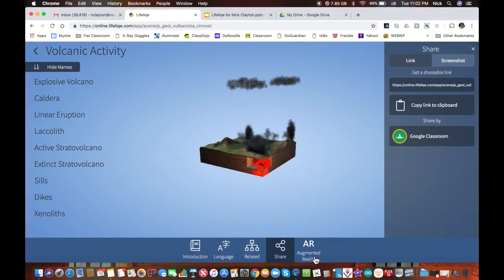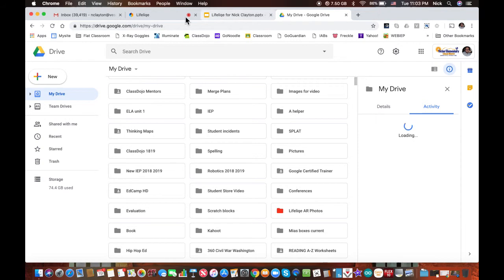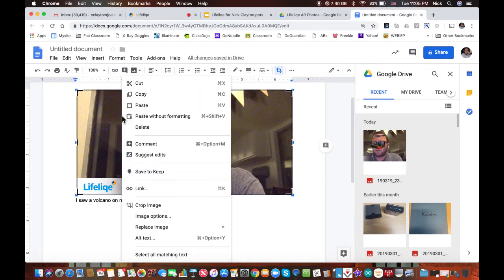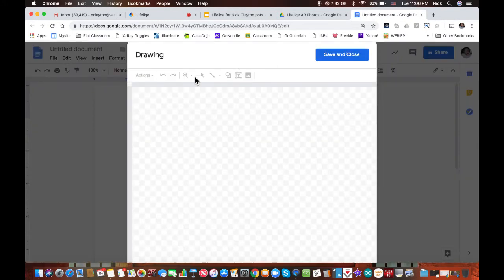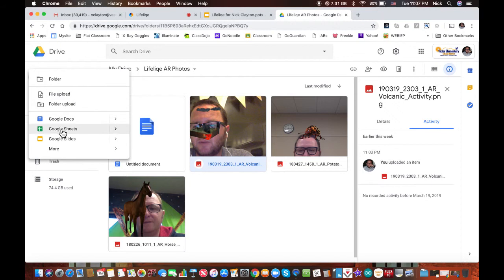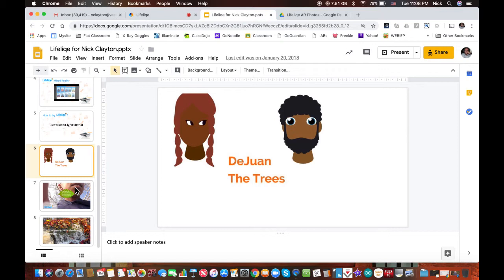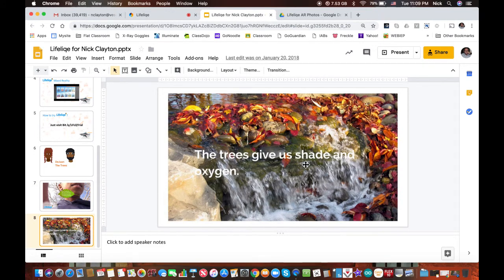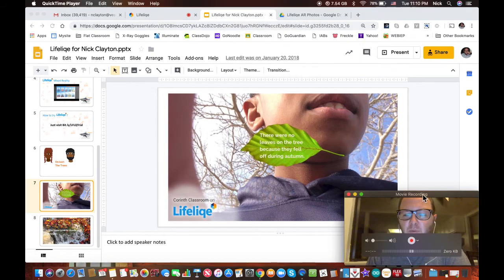Nick Clayton: How to work with AR photos in Google Drive